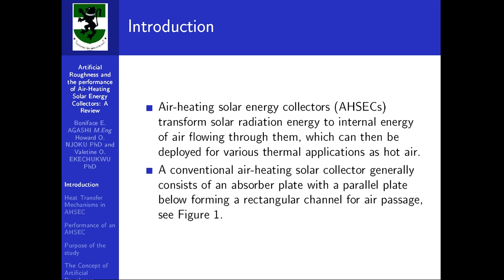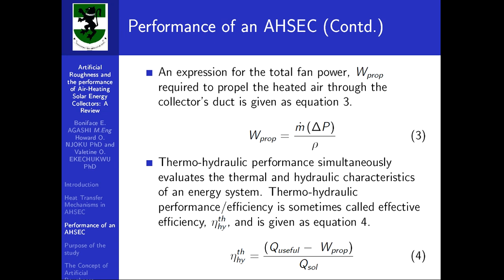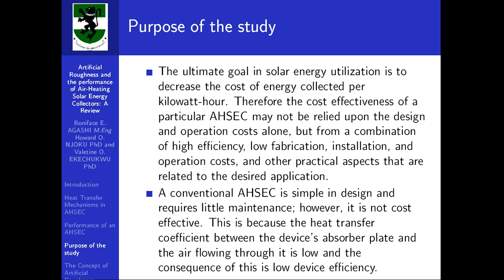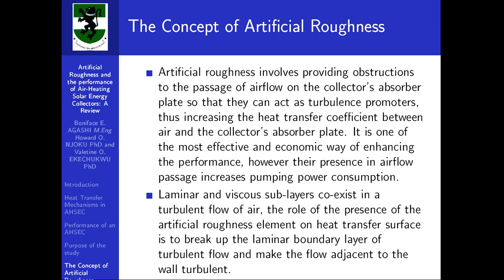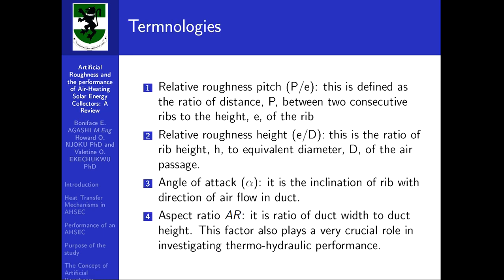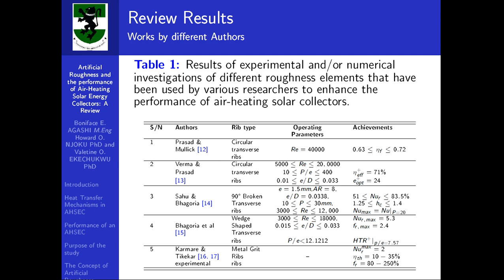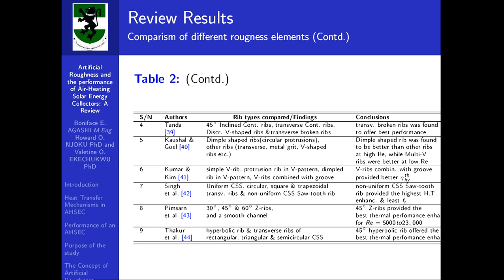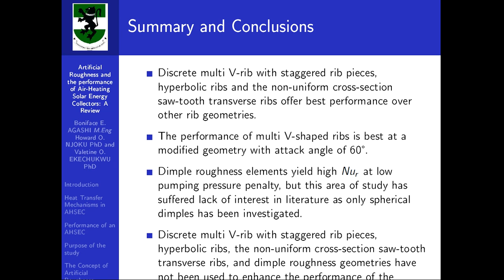G7 Artificial Roughness and the Performance of Air Heating Solar Energy Collectors: A Review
Artificial Roughness and the Performance of Air-Heating Solar Energy Collectors: A Review

Boniface E. Agashia, Howard O. Njokua,b, O. V. Ekechukwub

a_Applied Renewable & Sustainable Energy Research Group, Department of Mechanical     Engineering, University of Nigeria, Nsukka 410001, Nigeria
b_Department of Mechanical Engineering, University of Nigeria, Nsukka 410001, Nigeria

ABSTRACT
Artificial roughening of an absorber plate of air-heating solar energy collectors (AHSECs) has the effect of increasing the turbulence level of airflow in the collector and thus increase heat transfer coefficient between air and the plate. The resultant effect of the presence of these ribs is increased heat transfer rate and pumping power consumption. In this paper different artificial roughness geometries (uniform and non-uniform cross section transverse ribs, chamfered roughness element, wedge, arc shaped, W-shaped, reverse L-shaped, V-shaped, S-shaped, inverted U-shaped, dimple, Z-shaped, multi V-shape, multi W-shape, multi-arc, hyperbolic ribs, etc.) which have been used to achieve performance enhancement of AHSECs’ ducts were identified and extensively reviewed. The review result shows that; discrete multi V-rib with staggered rib piece roughness, hyperbolic rib roughness and non-uniform cross-section saw-tooth transverse ribs offer best performance over other rib geometries, dimple roughness elements yield high Nusselt number at low friction factor penalty, and artificial roughness elements (ribs) have not been used to enhance the performance of a double pass air-heating solar energy collector system. Moreover, rib combinations that could give better collector overall performance are also identified and recommended for future studies.